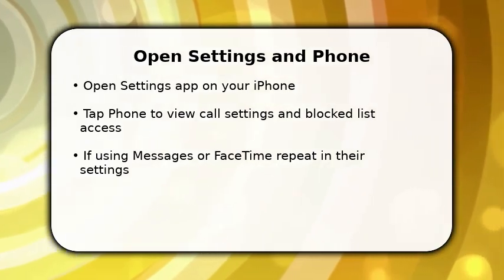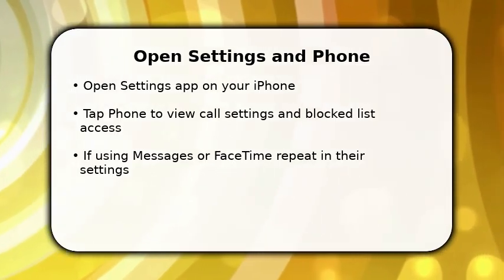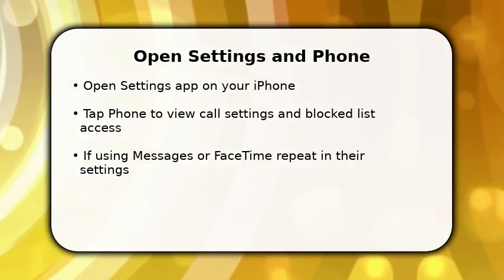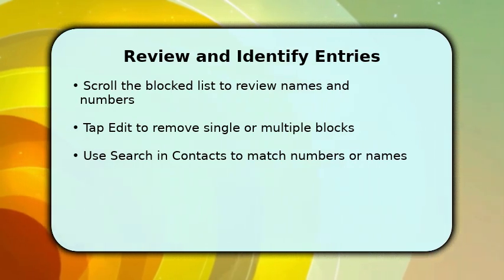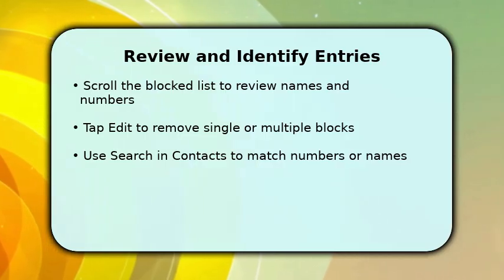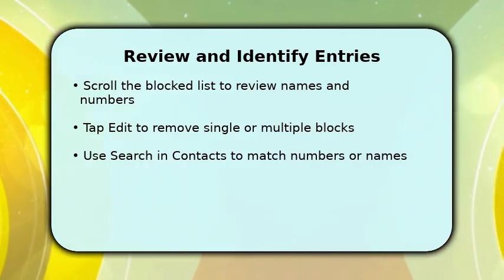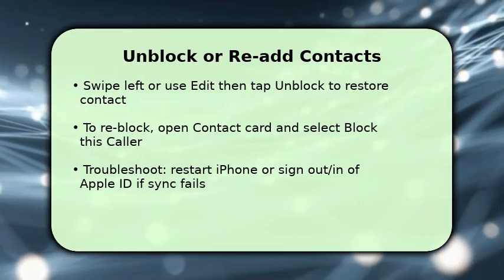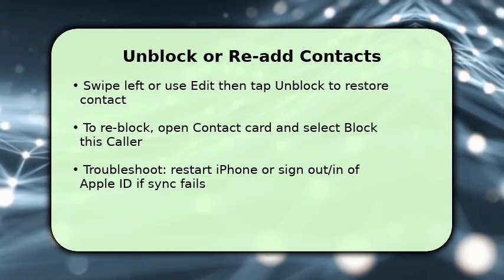How to Find Blocked Contacts Iphone - Step by Step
How to Find Blocked Contacts Iphone - Step by Step | 🔒 Surfshark VPN Deal — Stay private and secure. $1.99/mo + 3 Months Free ▸

Discover the simple steps to unblock contacts on your iPhone. This guide walks you through each stage, from accessing settings and identifying blocked numbers to restoring communication with those previously silenced.

unblock contact, iPhone block list, restore phone number, contact blocking process, how to unblock contacts on iPhone, accessing iMessage Blocked Contacts, remove from blocked lists, communicate again after being silent, step-by-step guide for iOS users